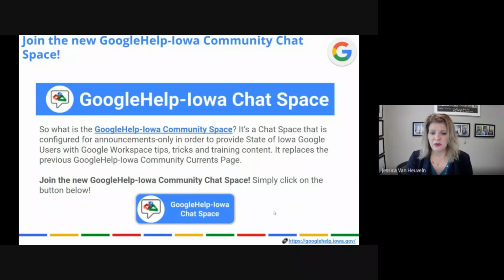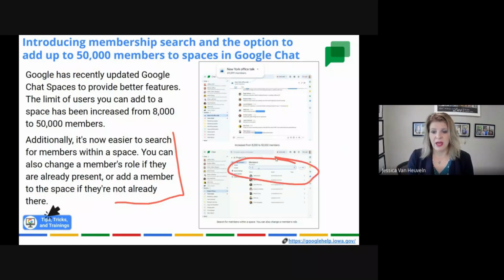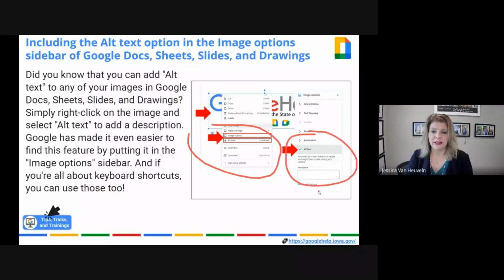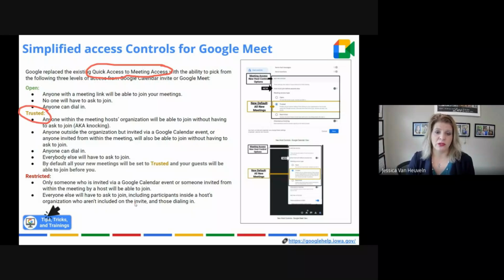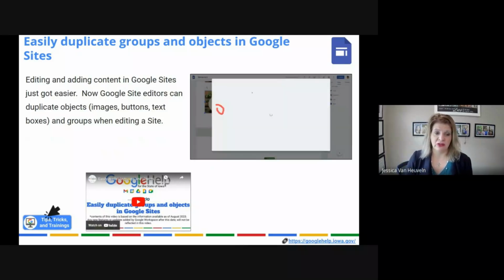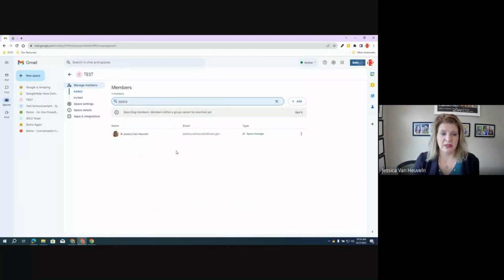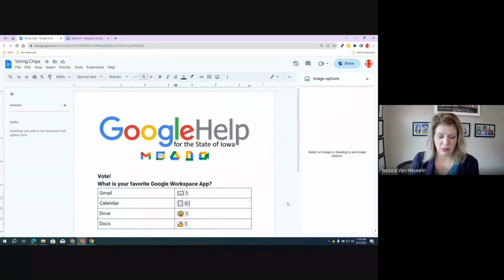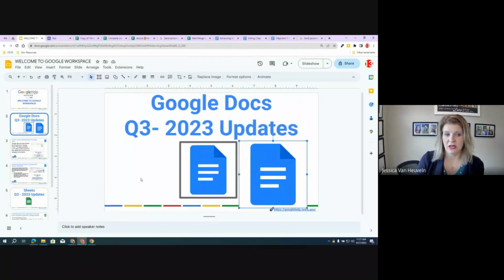Q3 - 2023 Google Workspace Updates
🛑Review each Q3 - 2023 Google Workspace Updates.

0:00 - Welcome & Announcements

3:04 - Calendar Updates

6:09 - Chat Updates

13:29 - Google Doc Updates

19:19 - Google Doc Editors Updates

22:56 - Gmail Updates

24:54 - Google Forms Updates

26:27 - Google Meet Updates

36:05 - Google Sheets Updates

40:52 - Sites Updates

43:17 - Slides Updates

44:46 - Demonstration